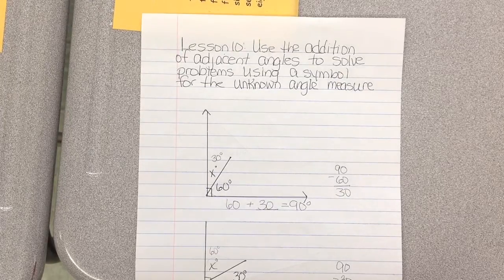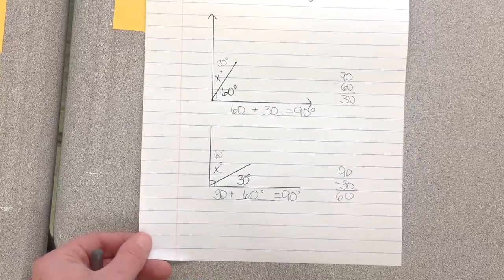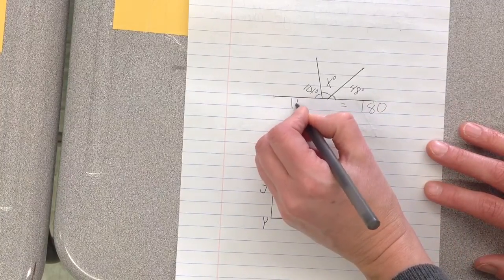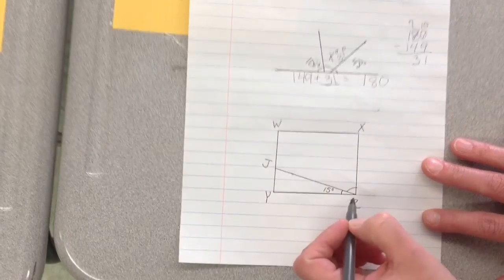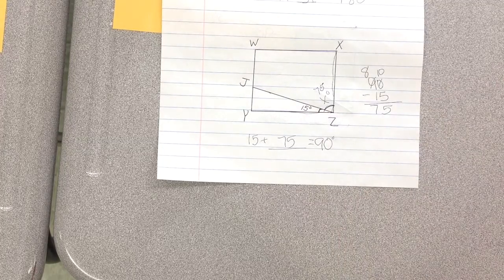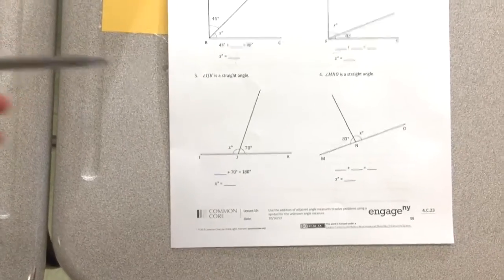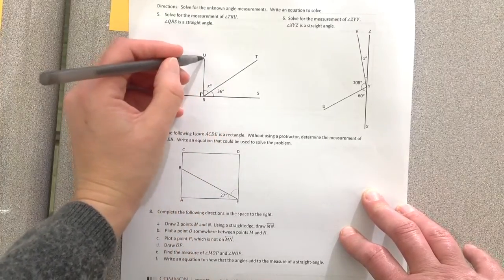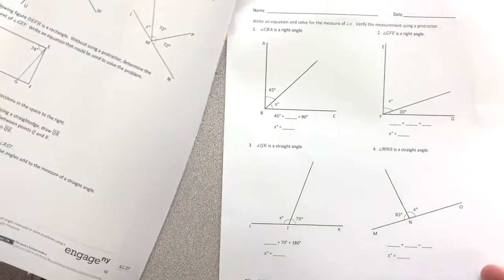Jan 20, 2015